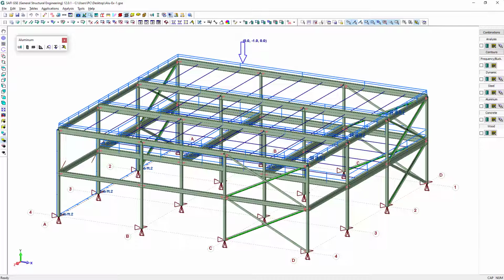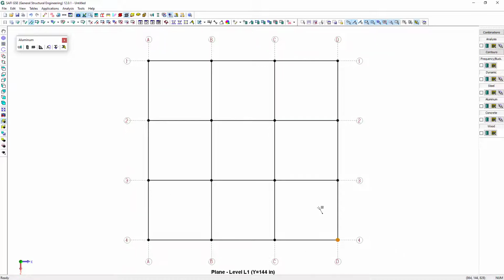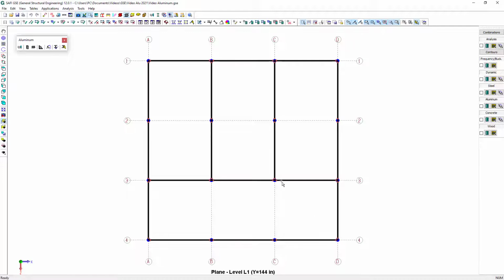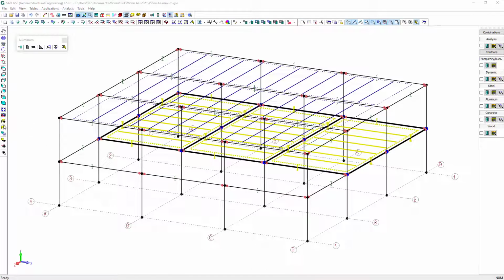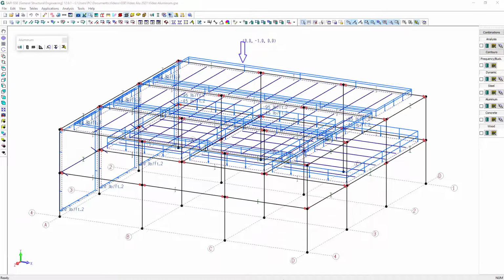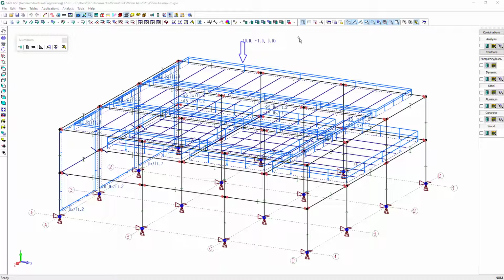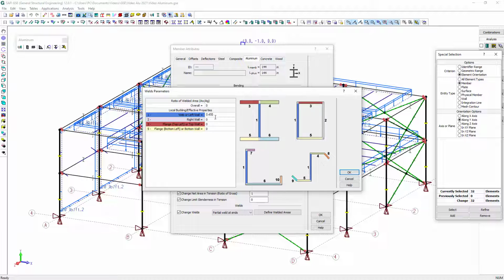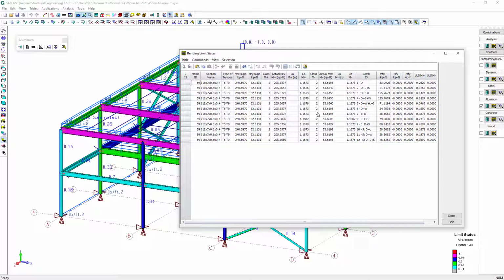SAFI GSE Aluminum Structural Design Software - Example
ALUMINUM DESIGN

Integrated within the GSE (General Structural Engineering) software, GSE Aluminum Design is the industry standard for the design and verification of aluminum structures of any type. The unmatched graphical user interface of the GSE software allows to create, analyze and design large and complex models quickly and easily.

The GSE Aluminum program allows to design according to the American code 2015 Edition of the Aluminum Design Manual published by the Aluminum Association (AA ADM-2020) and the Canadian CAN/CSA S157 design code.